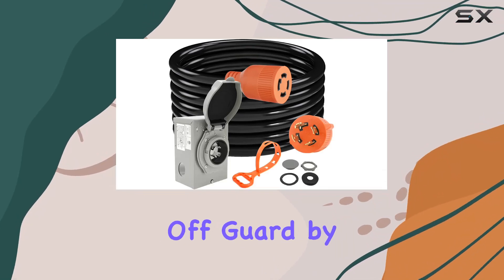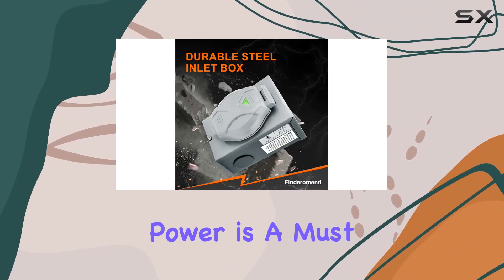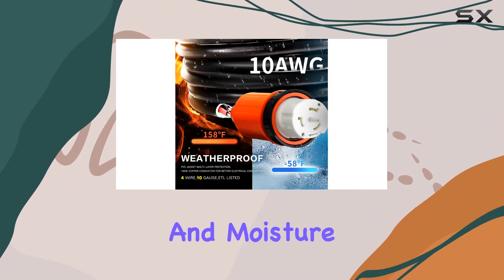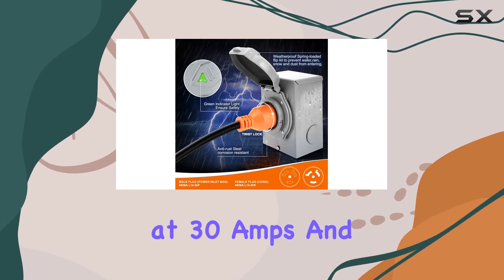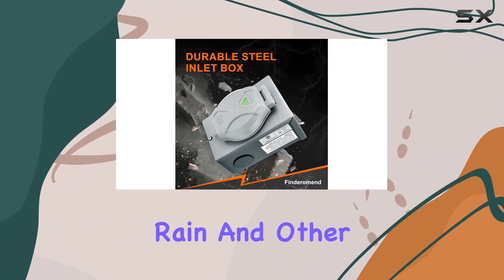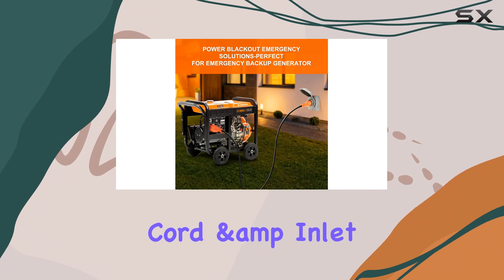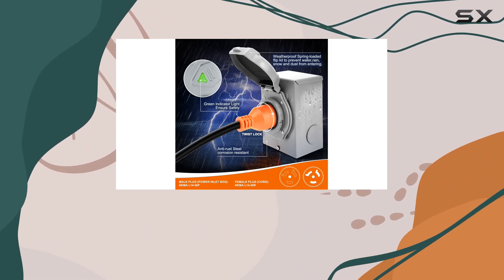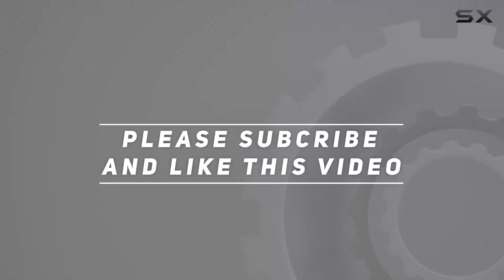Finderomend 30 Amp Generator Cord & Inlet Box: Your Ultimate Power Backup Solution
0:00 Intro
0:06 Review

Things that we mentioned in this video:
20ft 30 Amp Generator : B0BN88RR8S